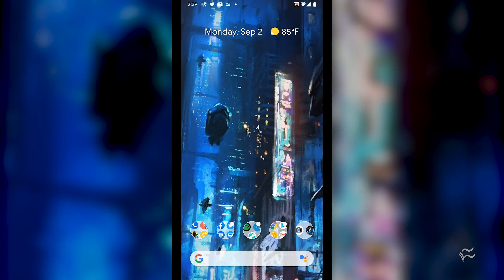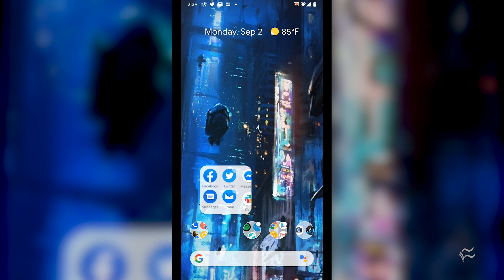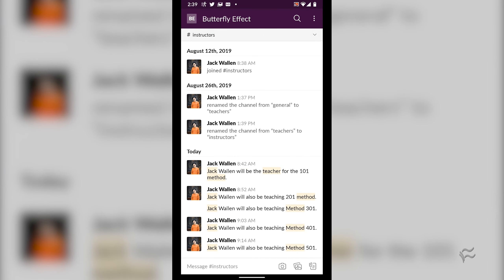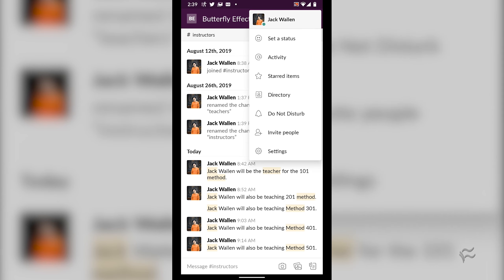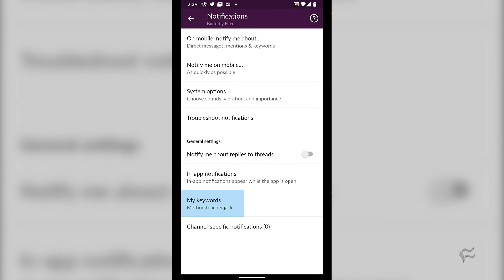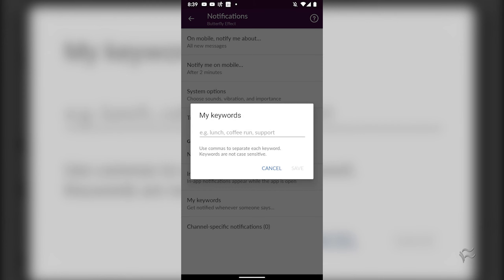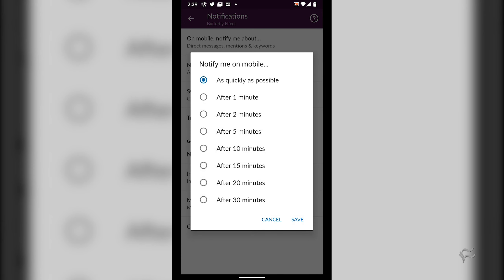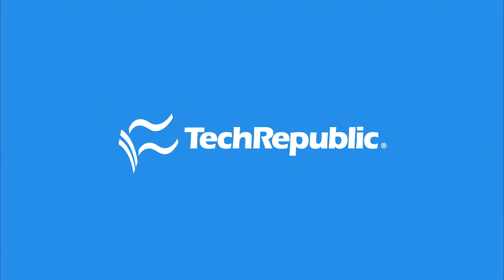How to set up Slack keyword alerts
Make your Slack life a bit more efficient with the help of keyword alerts.